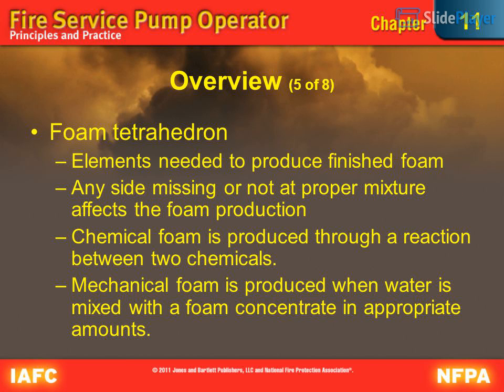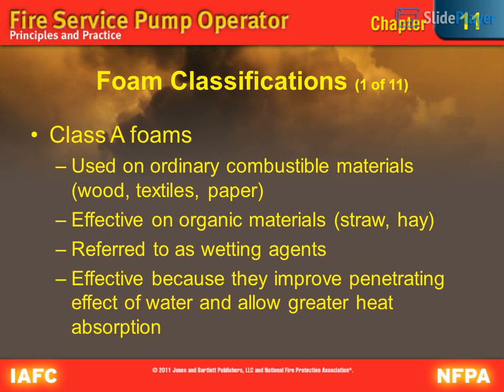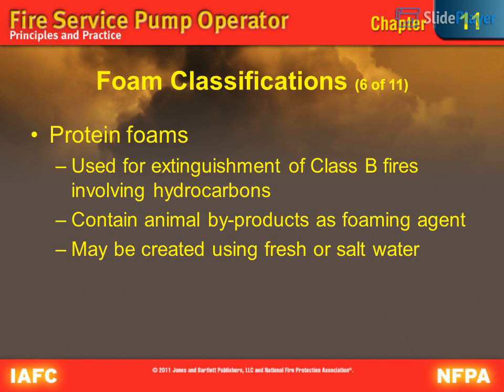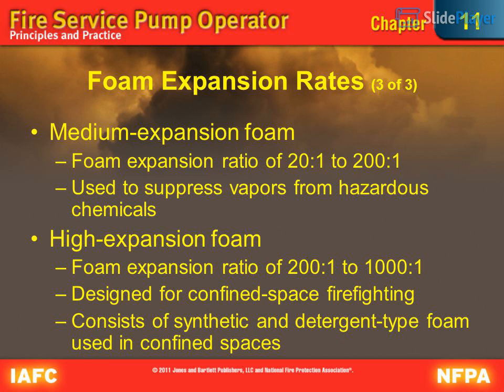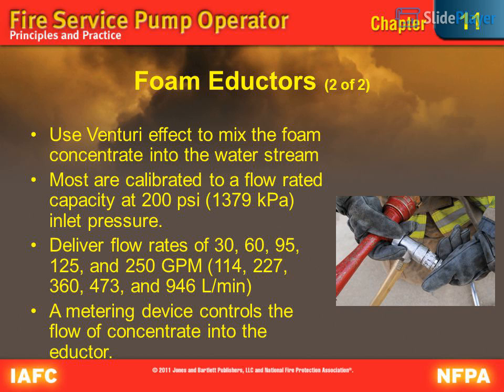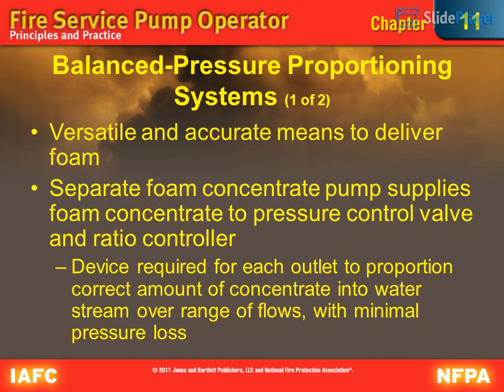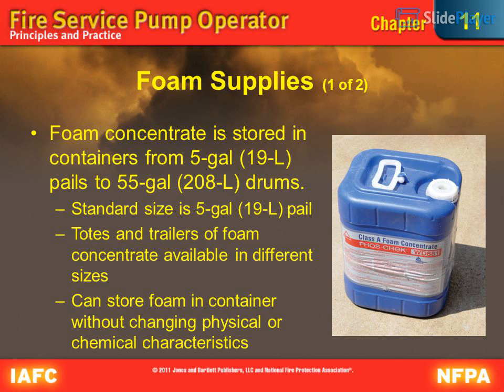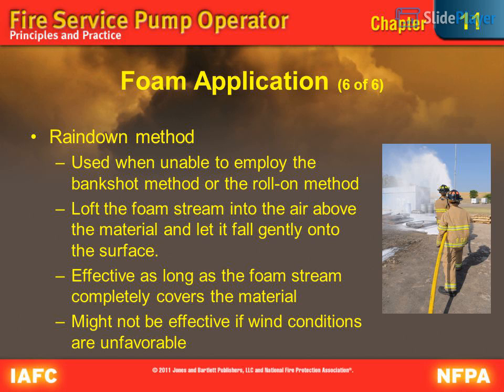How Foam Works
Menceritakan bagaimana foam bekerja